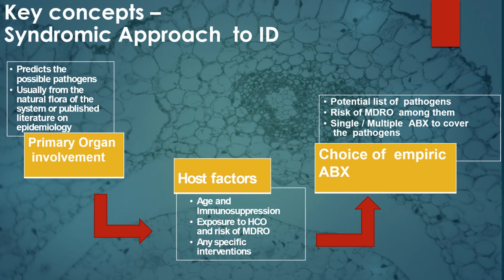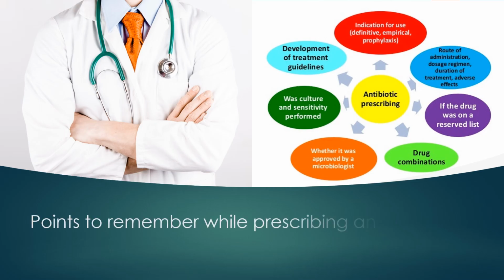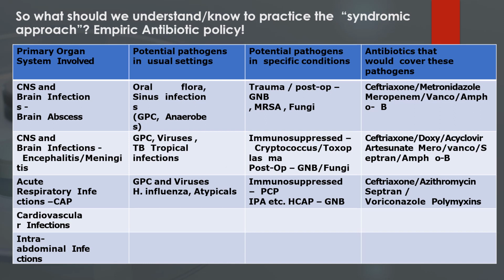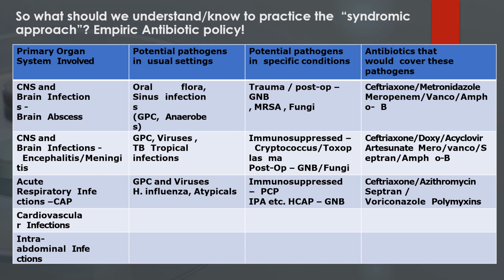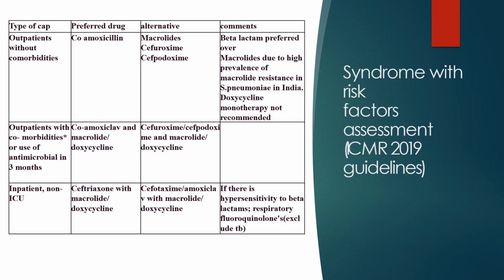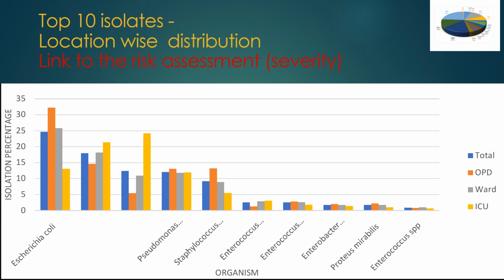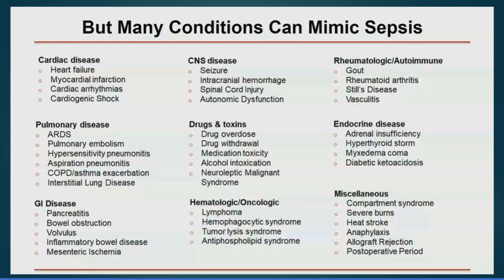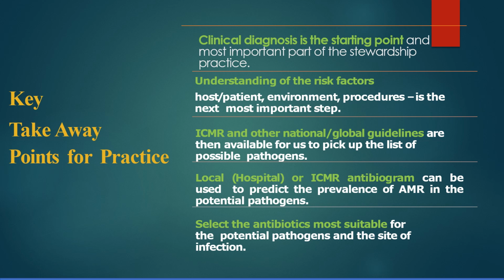Syndromic approach in Diagnostic stewardship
Diagnostic stewardship is a systematic approach to the effective use of the microbiology laboratory in clinical practice in order to deliver safer, more effective and efficient patient care by appropriate and timely generation of clinically relevant microbiological data.
The primary aim is to benefit the patient and ensure that they receive the correct treatment. Proper use of diagnostics also helps to understand the prevalence of pathogens in general, and AMR in particular. An appropriate approach to testing generates accurate and representative AMR surveillance data to inform local and national treatment guidelines and AMR control strategies. Furthermore, data resulting from its systematic use can contribute to pathogen-focused AMR surveillance such as the the World Health Organization’s (WHO’s) Global Antimicrobial Resistance Surveillance System (GLASS)

PGDBA|PGDHM|PGDCR|PGDMR|PGDOM|
PGDMLS|PGDIM|PGDHI|PGDBI|PGDHA|CCDHHO